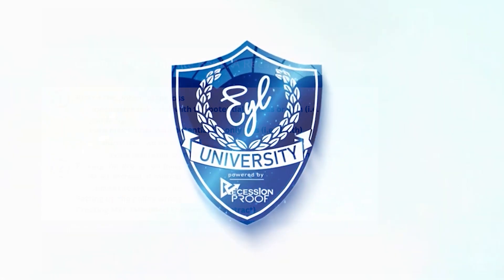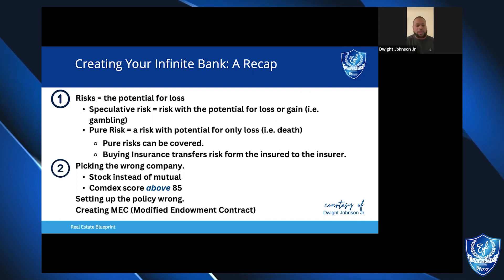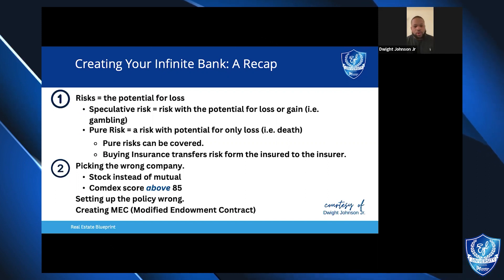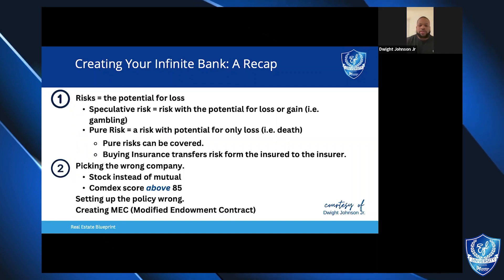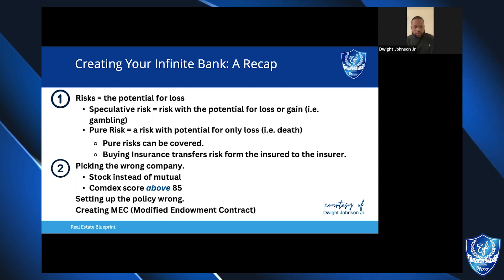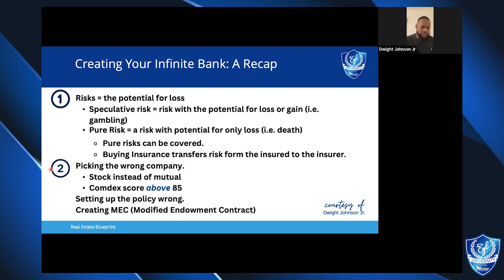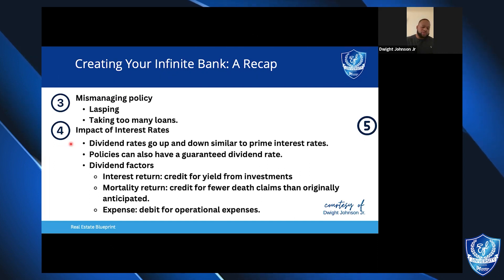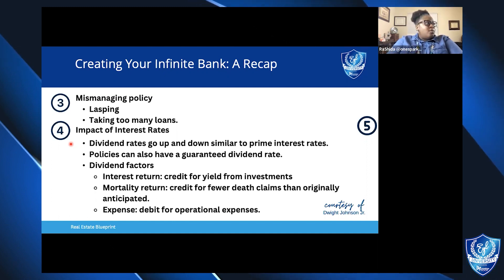Understanding Risk in Insurance and How to Manage It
In this EYL University (EYLU) Risk session, guest speaker Dwight Johnson Jr. discusses the concept of risk in insurance. He explains speculative risk, pure risk, and the purpose of insurance in transferring risk from the insured to the insurer. The discussion also delves into important considerations when setting up insurance policies and the potential risks of mismanaging them. Additionally, there's a brief Q&A about Comdex scores and the impact of taking too many loans from life insurance policies.